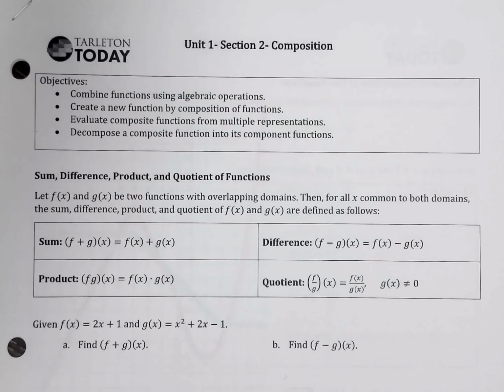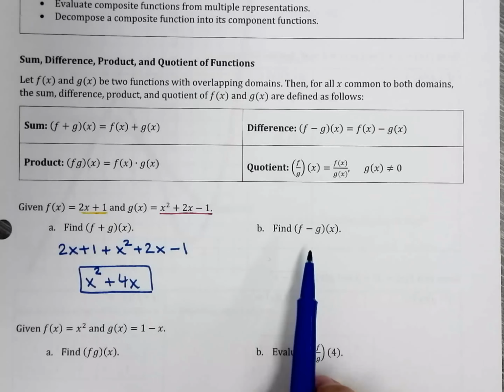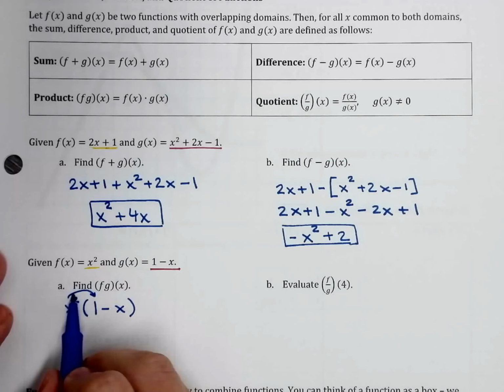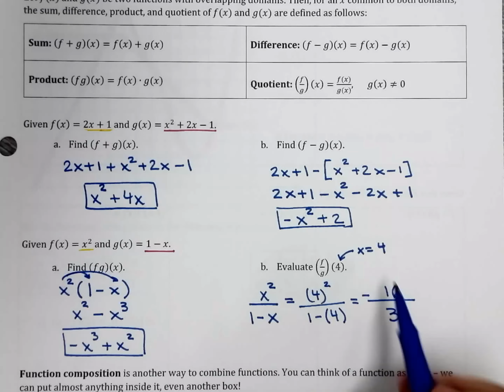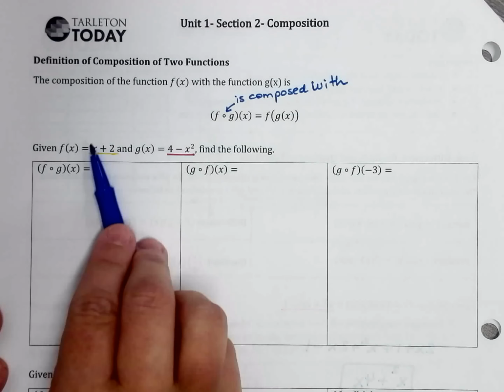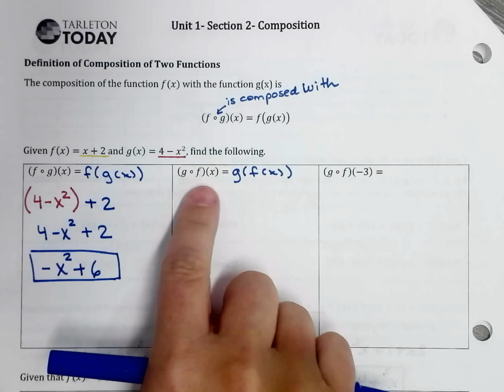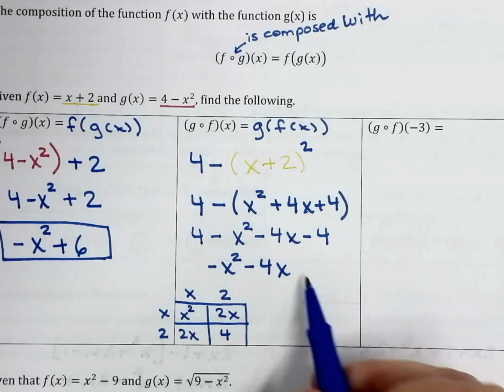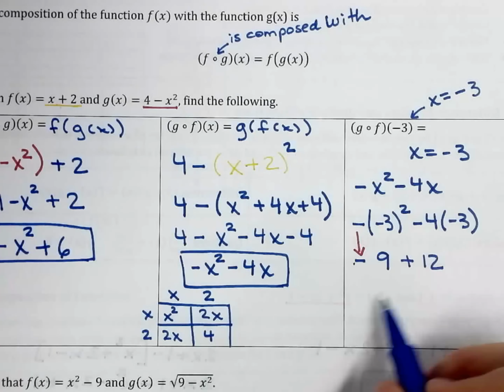Unit 1 Section 2 - Composition - Pages 1-2